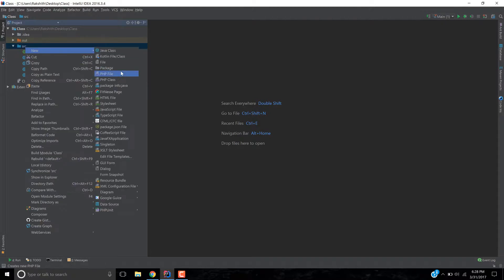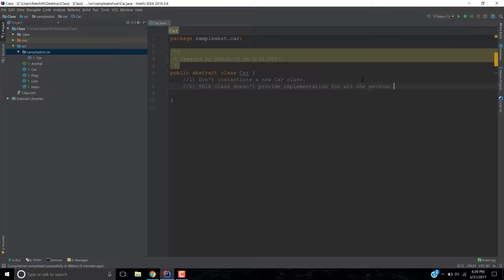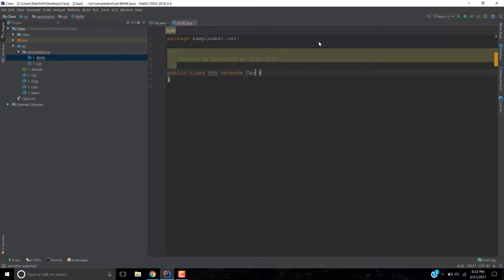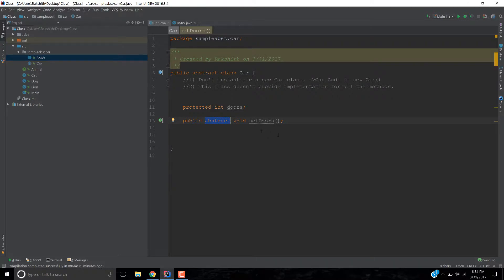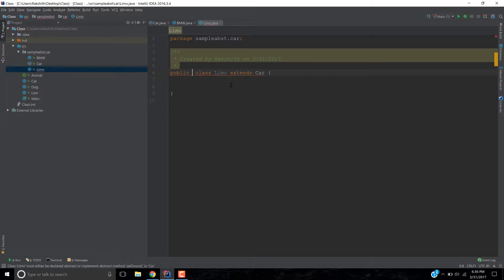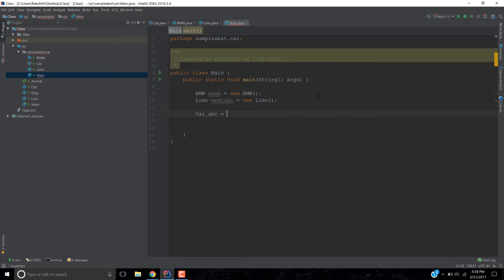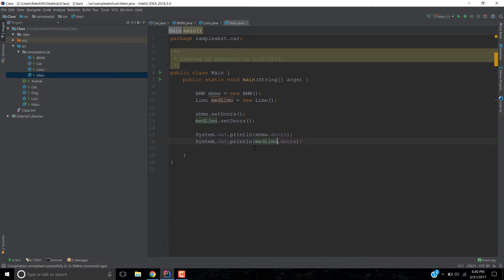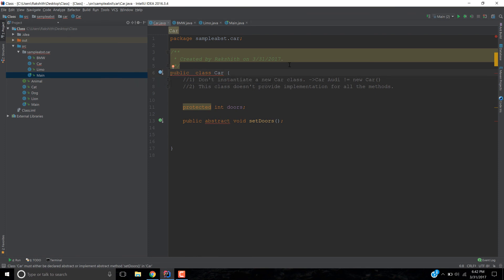Abstract class in Java Why Use it? and How to Use it? - 15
Abstract class in Java Why Use it? and How to Use it.